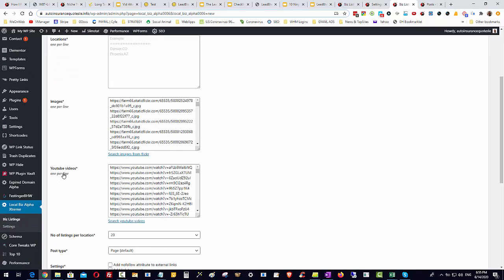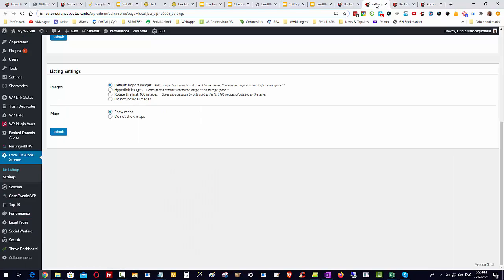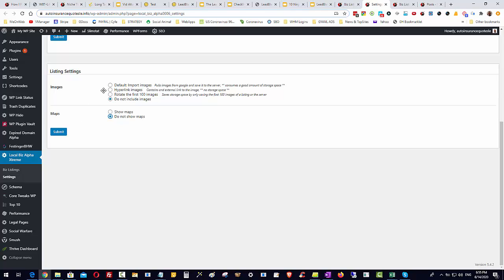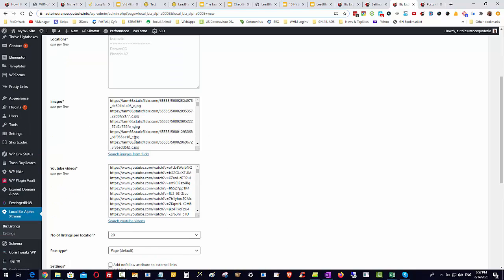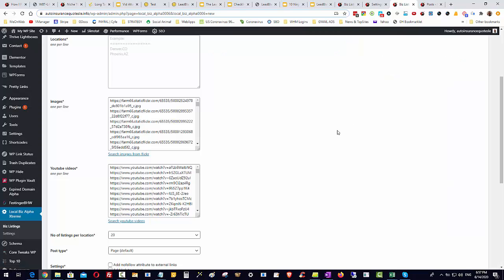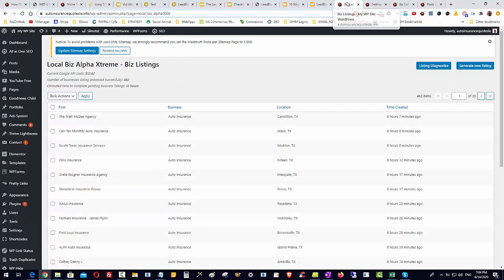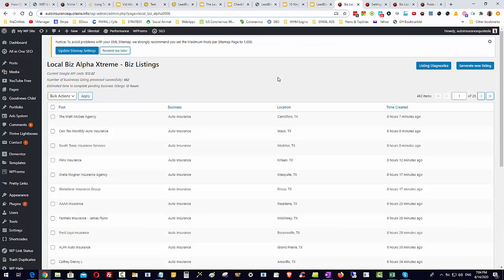LBA Updates - Campaign Update Video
Talk soon,
-Tony